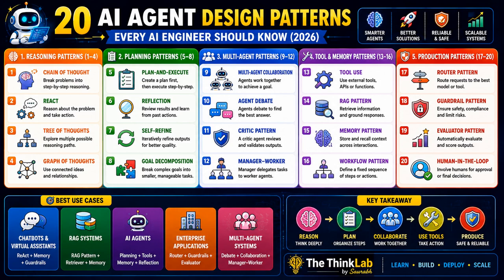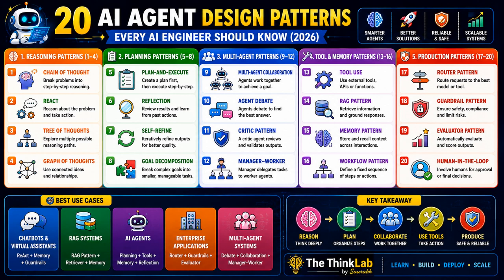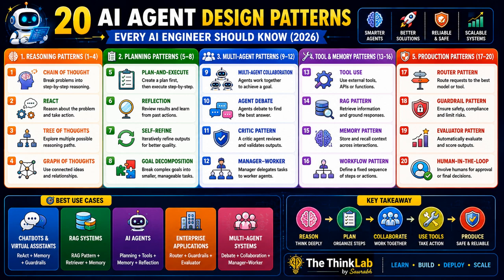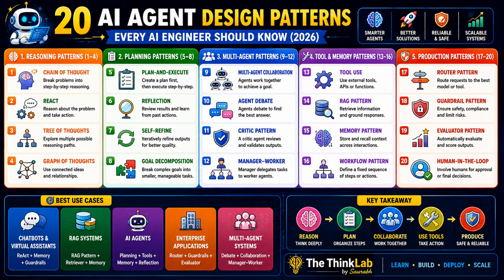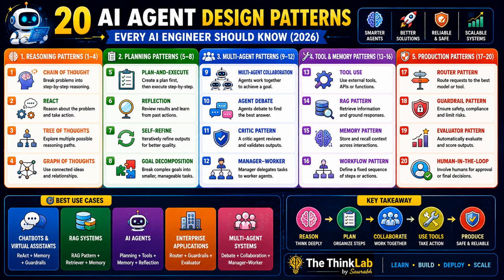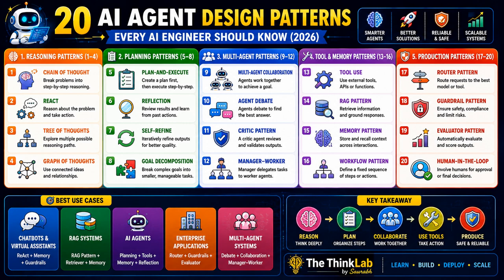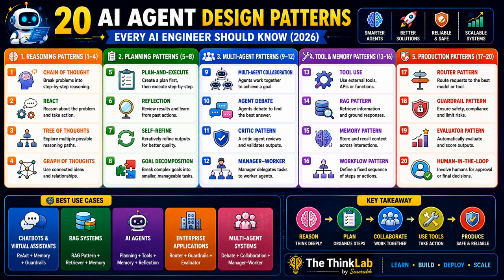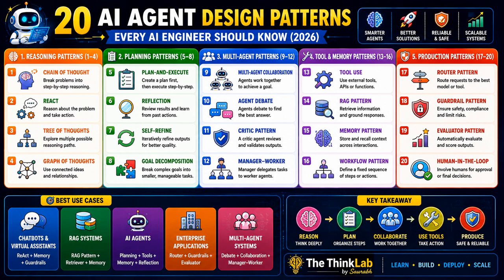🚀 20 AI Agent Design Patterns Every AI Engineer Should Know (2026)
AI Agents are transforming how we build intelligent applications. But successful agents don't rely on a single prompt—they follow proven design patterns that improve reasoning, planning, collaboration, and reliability.

In this infographic, I've compiled 20 essential AI Agent Design Patterns that every AI Engineer, ML Engineer, Data Scientist, and GenAI Developer should know.

📌 Learn about:
🧠 Reasoning Patterns – Chain of Thought, ReAct, Tree of Thoughts, Graph of Thoughts
📋 Planning Patterns – Plan-and-Execute, Reflection, Self-Refine, Goal Decomposition
👥 Multi-Agent Patterns – Collaboration, Debate, Critic, Manager–Worker
🔧 Tool & Memory Patterns – Tool Use, RAG, Memory, Workflow
🛡️ Production Patterns – Router, Guardrails, Evaluator, Human-in-the-Loop

These patterns are the foundation of modern AI systems, including:
✅ AI Agents
✅ RAG Applications
✅ Enterprise AI
✅ Autonomous Workflows
✅ Multi-Agent Systems

Whether you're building your first AI agent or deploying production-grade GenAI applications, understanding these design patterns will help you create systems that are smarter, safer, and more reliable.

💬 Which AI Agent Design Pattern do you use most often, or which one are you excited to explore next?

Follow The ThinkLab by Saurabh for practical content on AI, LLMs, RAG, AI Agents, Prompt Engineering, and Machine Learning.